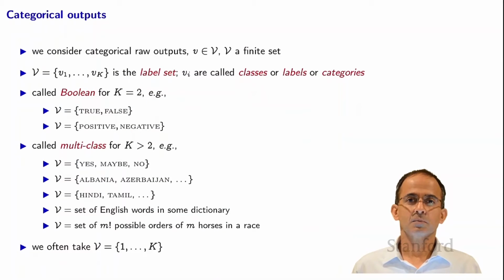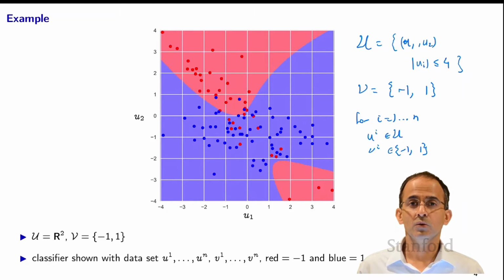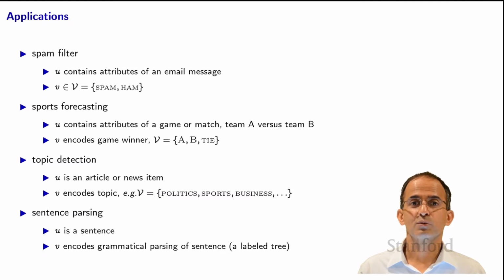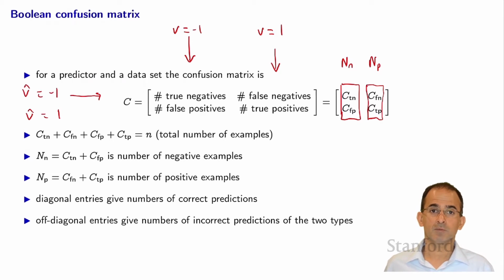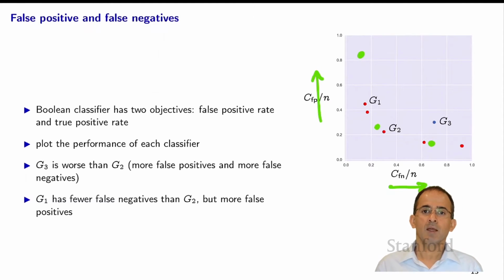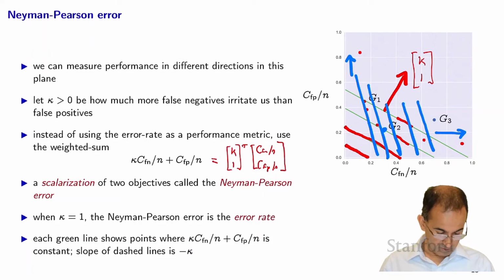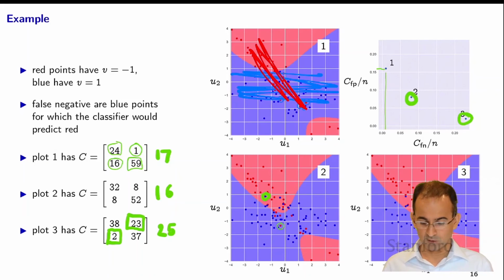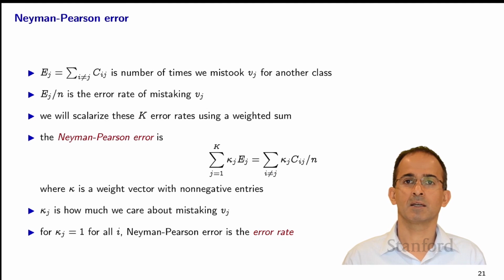Stanford EE104: Introduction to Machine Learning | 2020 | Lecture 12 - classifiers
Professor Sanjay Lall
Electrical Engineering

0:00 Introduction
0:11 Categorical outputs
12:07 Applications
20:05 The two types of errors in Boolean classification
22:13 Boolean confusion matrix
26:45 Neyman Pearson metric
30:49 False positive and false negatives
33:54 ROC curve
36:17 Neyman-Pearson error
40:48 Example
48:05 Error types